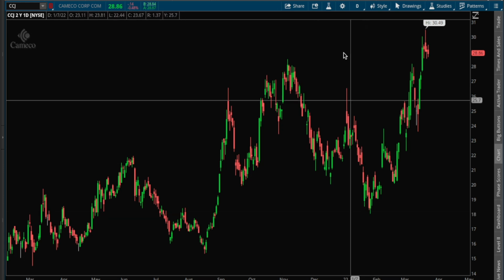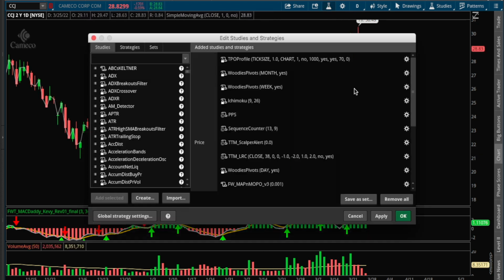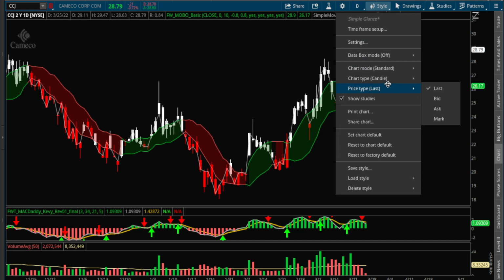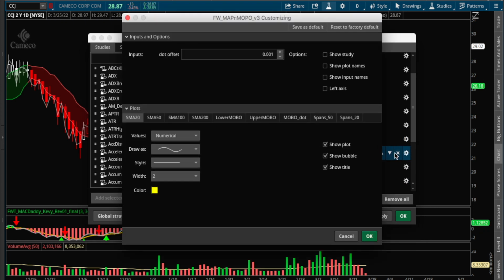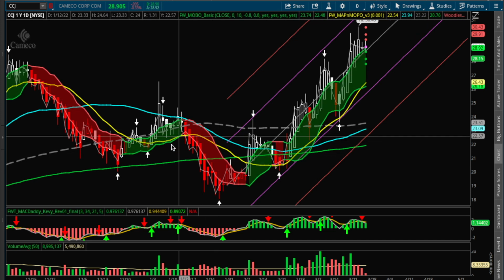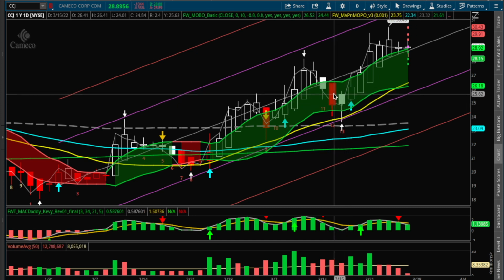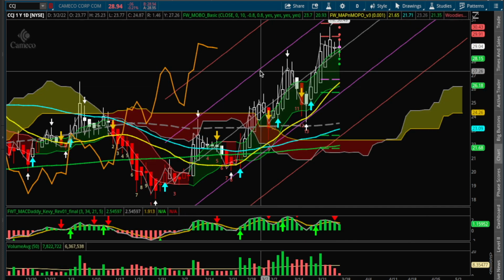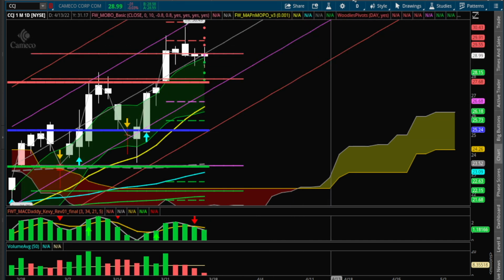A Breakdown Of My Simple Glance Set Up!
A breakdown of my simple glance set up for my market recap videos.